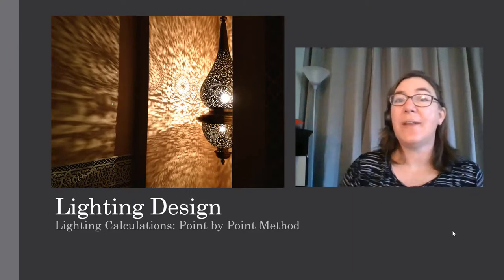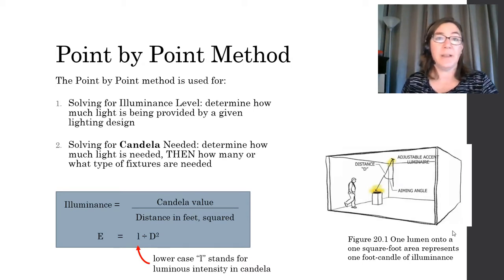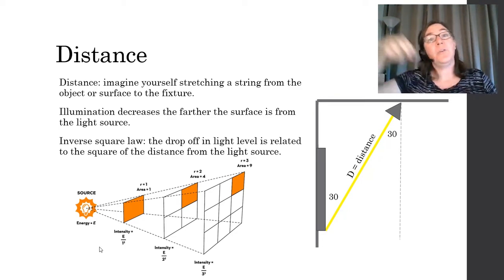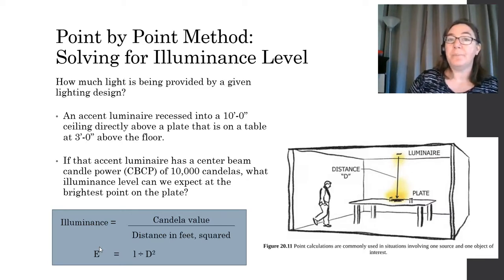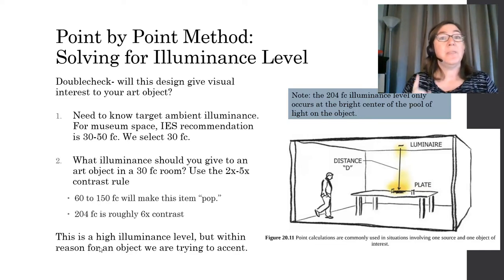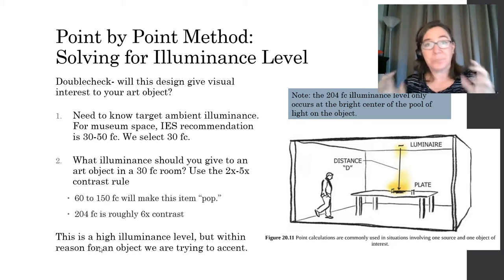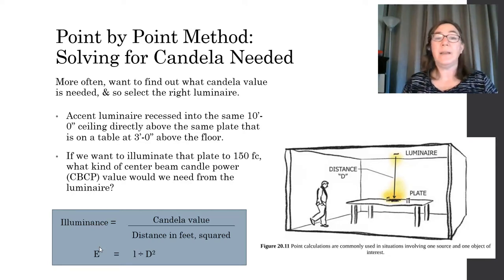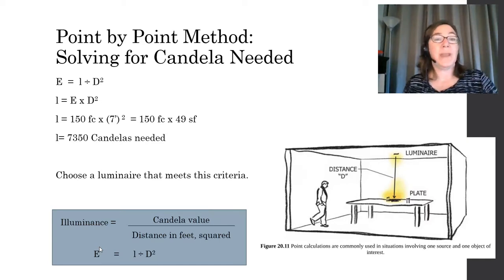Point by Point Method